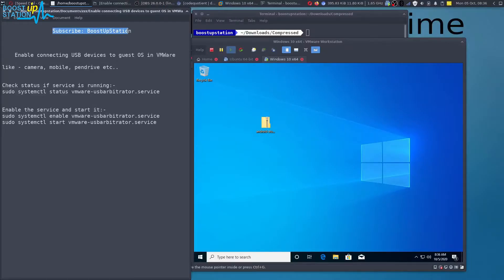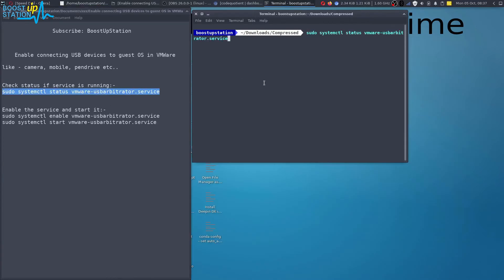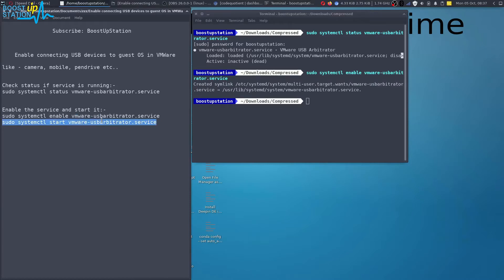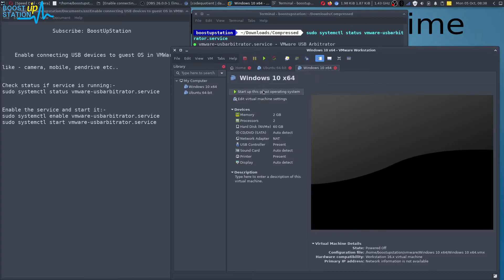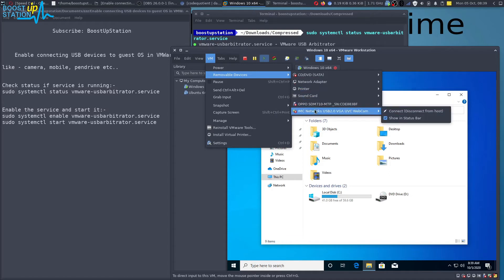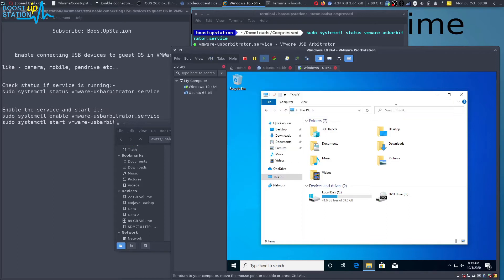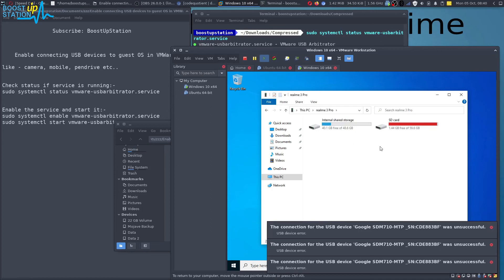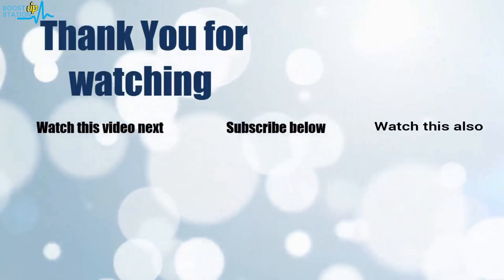Problem connecting USB device to Guest OS - VMware | Using USB Devices in a Virtual Machine - VMware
Problem connecting USB device to Guest OS - VMware | Using USB Devices in a Virtual Machine - VMware. Enable USB devices to Guest OS in VMWare Workstation. VMware USB passthrough. (All Linux Distributions)

Connect USB devices like - camera, mobile, pendrive etc..

Check status if service is running:-
sudo systemctl status vmware-usbarbitrator.service

Enable the service and start it:-
sudo systemctl enable vmware-usbarbitrator.service
sudo systemctl start vmware-usbarbitrator.service